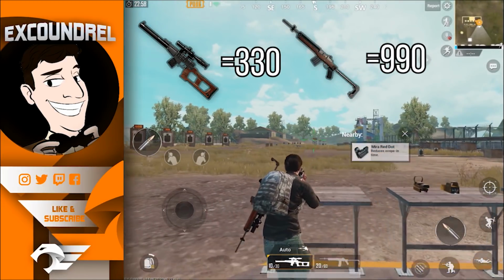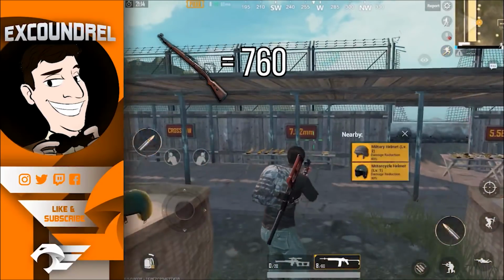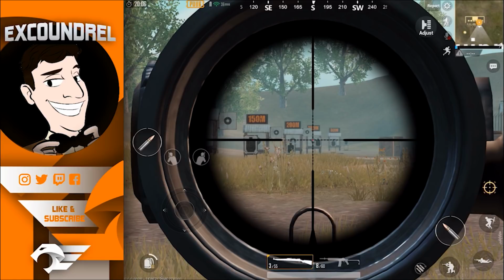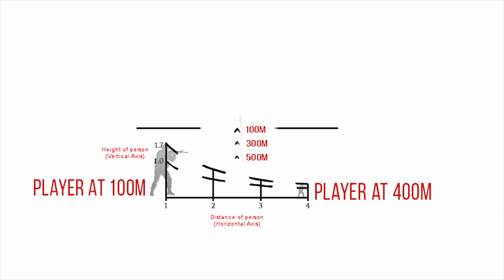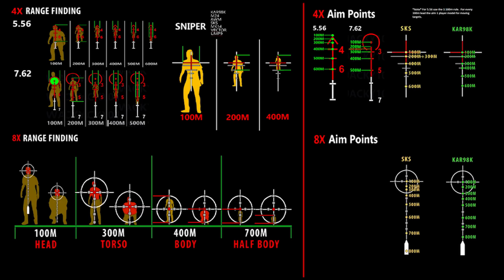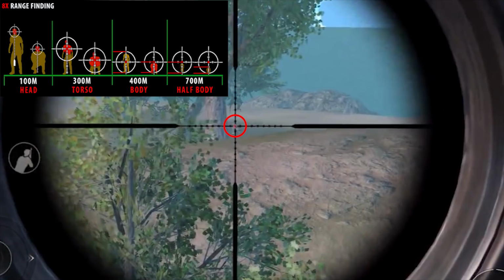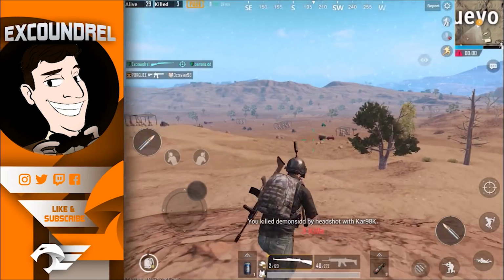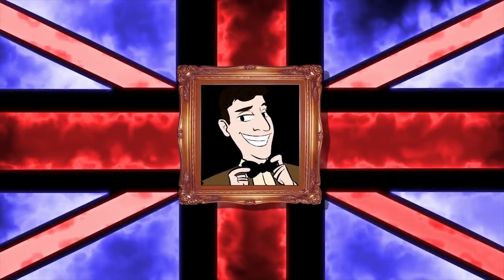Be a sniper god in PUBG MOBILE - SNIPER AIMING GUIDE!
In this video we're going to focus on Sniper Aiming Tips in PUBG MOBILE! We will talk about bullet drop and pubg mobile sniper tutorial. Pubg mobile sniper tips and guide - lets get those headshots!